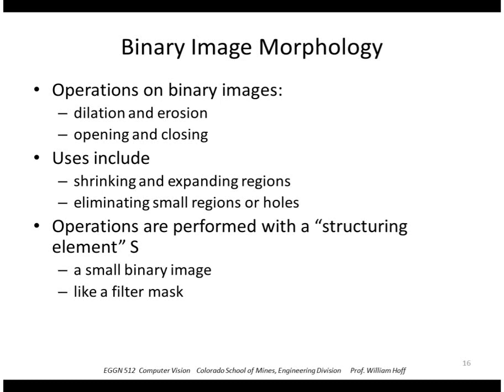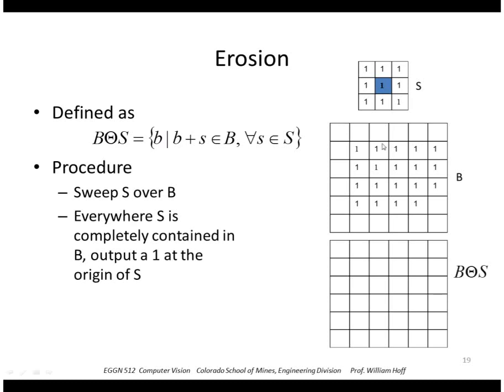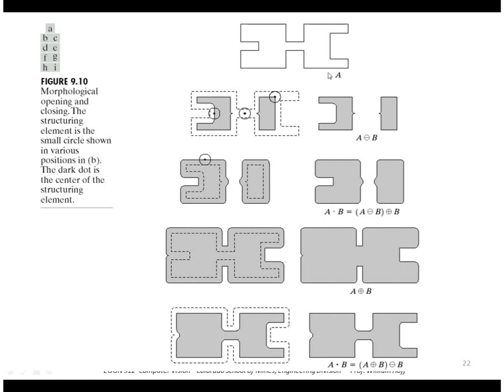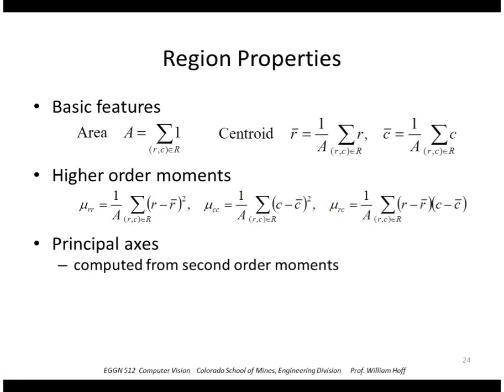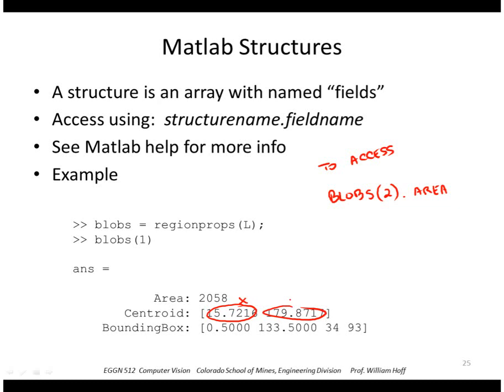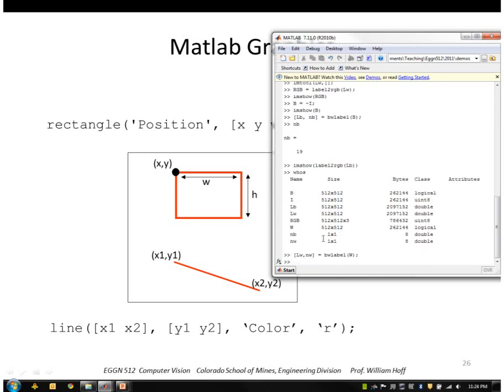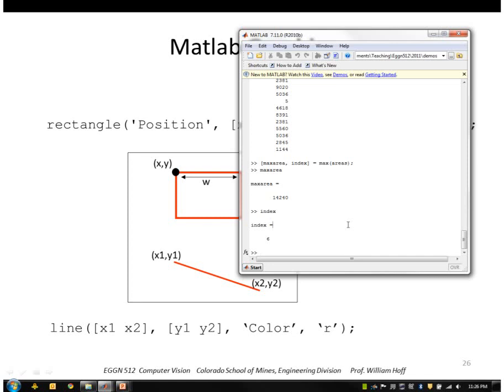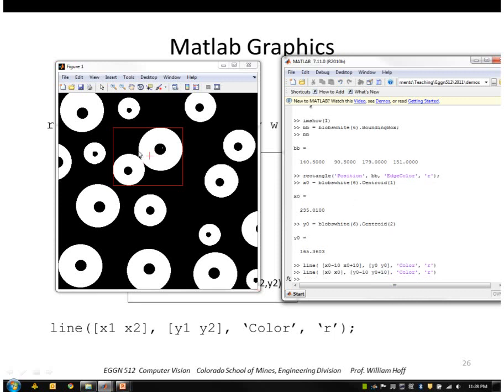EGGN 512 - Lecture 7-3 Binary Image Processing